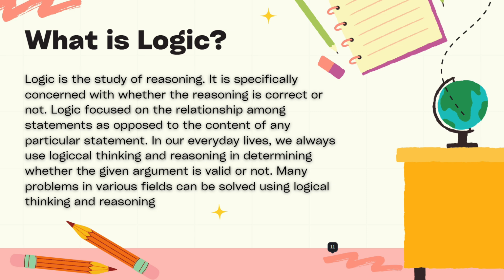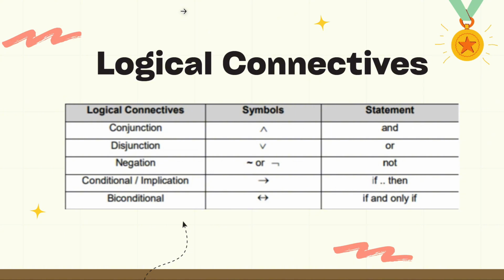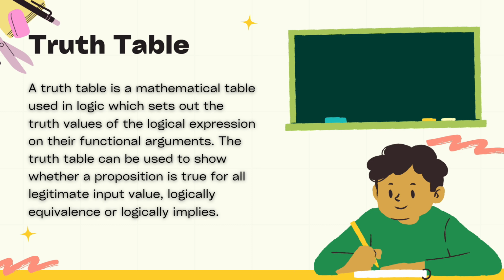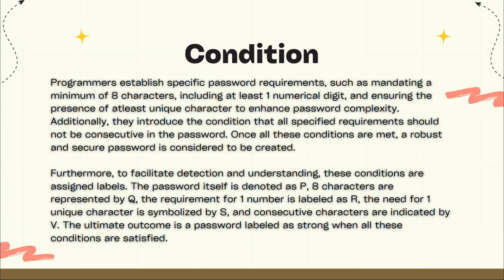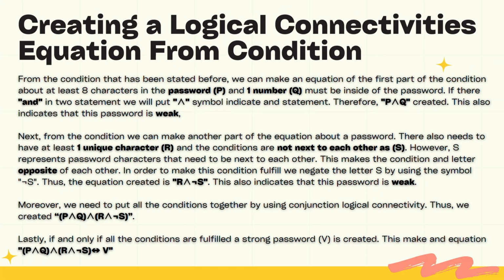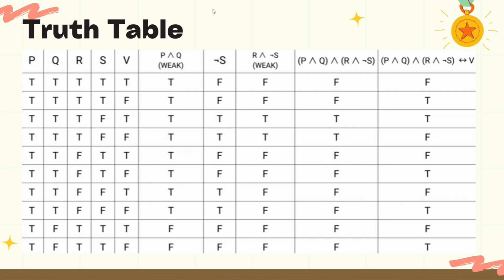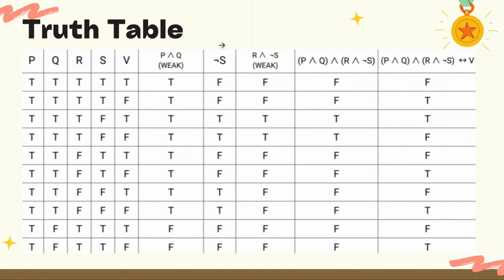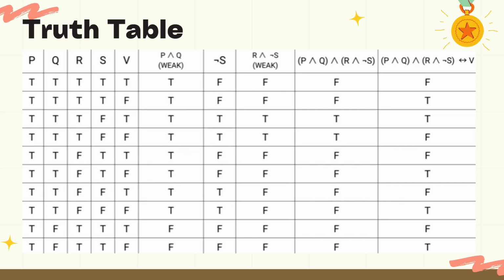APPLICATION OF LOGIC IN REAL LIFE - MAT210